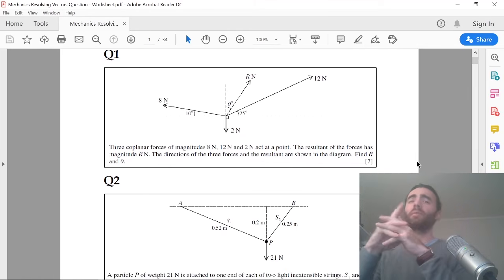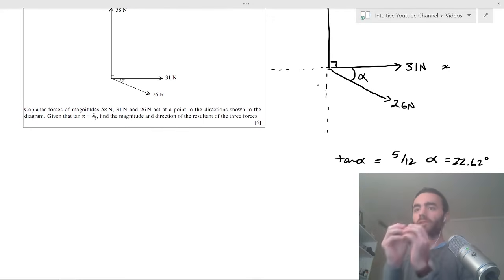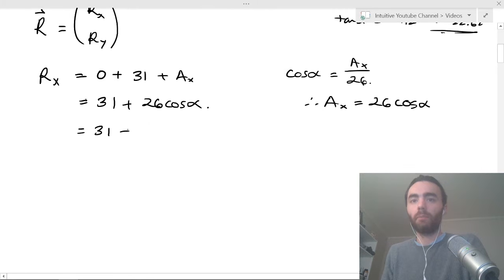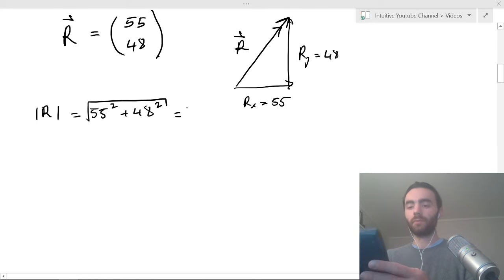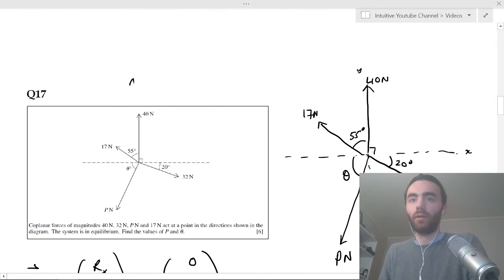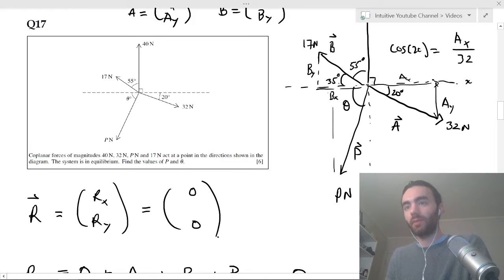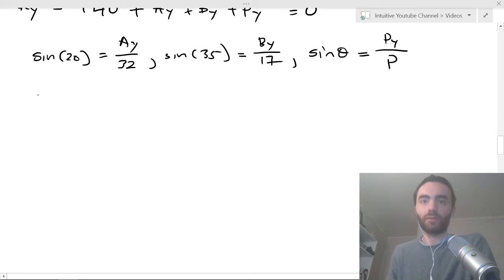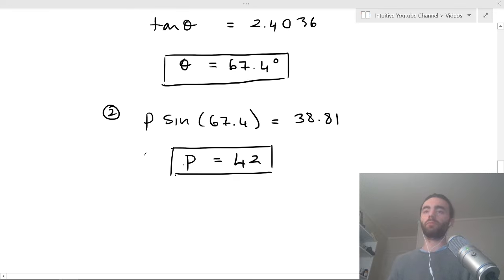Exam Hack | CIE A-Level Maths | Mechanics | Forces - Resolving Vectors Question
Time Stamps
0:00 Introduction to Question
01:50 Vector Exam Question #1
12:52 Vector Exam Question #2
25:44 Exploring the Idea of Force